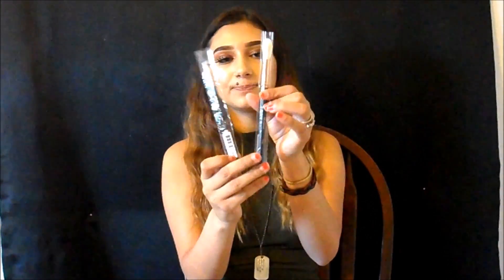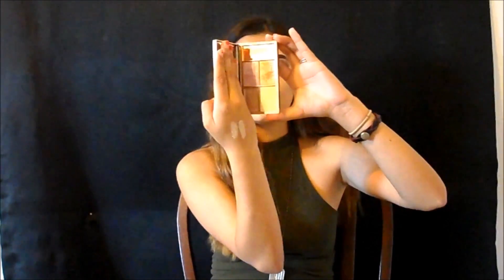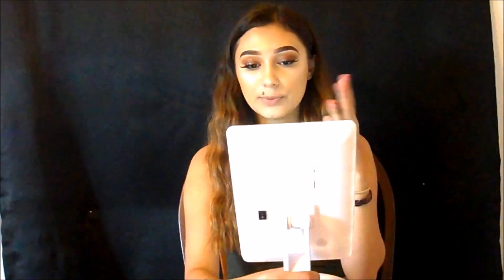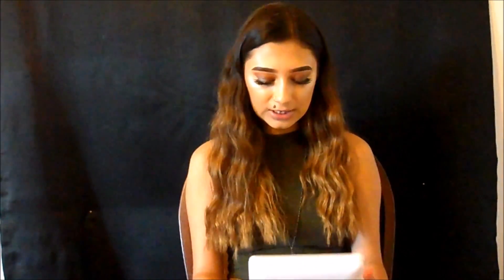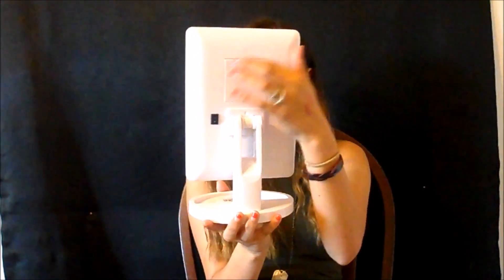Haul & Review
Hey guys, I wanted to say thanks for the support you guys give me, i really appreciate it. I'm glad i can share what i love to do with you and show you guys some of my techniques as well.